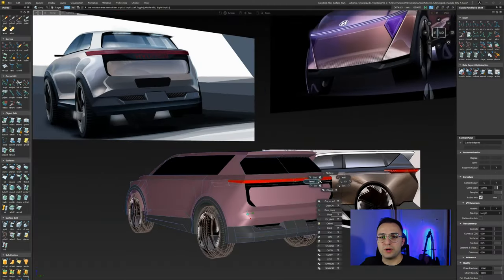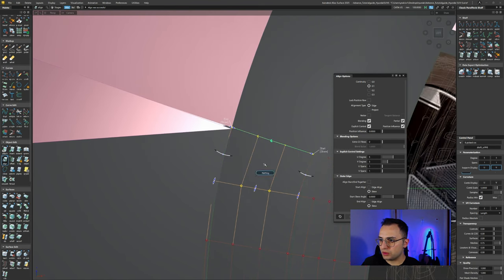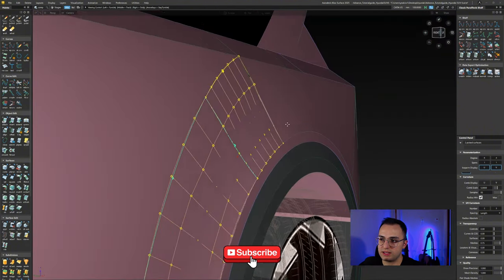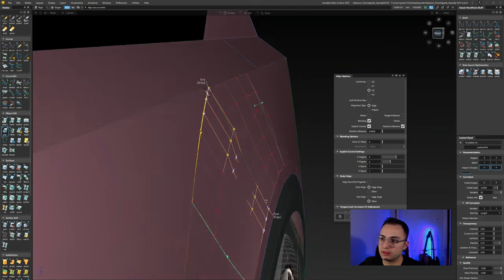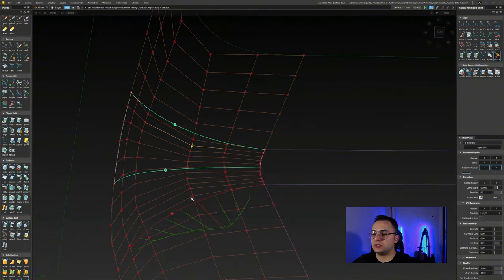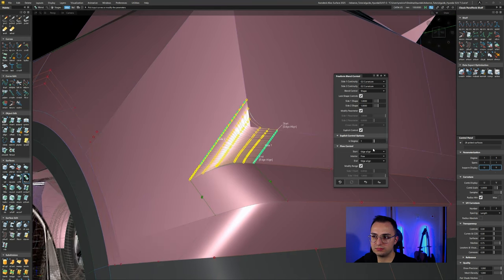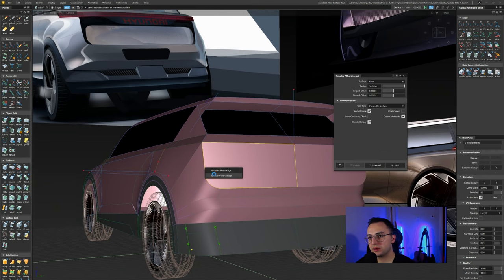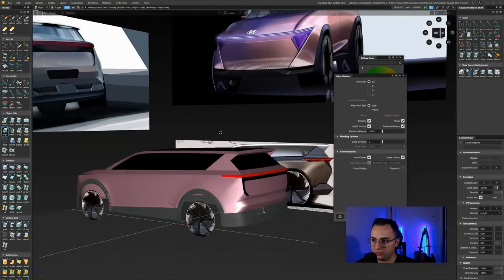Alias 3D Modeling Advance Level Part 5: Rear overhang detailing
Get Ready for the Real Deal in 3D Car Modeling!

Advanced 3D Car Modeling Series is here on YouTube!

If you're tired of the same old blueprint tracing tutorials, you're in for a treat. What I do is the real deal — advanced techniques, precision modeling, and genuine industry-level methods that take you beyond copying lines on a screen.

In this series, I’m diving into the kind of modeling that pushes boundaries, providing skills you can actually use to create your own original designs, not just mimic someone else's.

Whether you're looking to take your skills to the next level or truly understand the craft of automotive 3D modeling, this series is for you.

İleri Seviye 3D Araba Modelleme YouTube'da!

Eğer aynı eski blueprint kopyalama derslerinden sıkıldıysanız, sizi gerçek bir modelleme deneyimi bekliyor. Benim yaptığım iş, sadece ekrandaki çizgileri kopyalamaktan öteye geçiyor — ileri teknikler, hassas modelleme ve sektörde gerçekten kullanılan yöntemler ile orijinal tasarımlar oluşturmayı öğreneceksiniz.

Bu seride sınırları zorlayan modelleme tekniklerine dalıyoruz. Sadece başkalarının yaptığını taklit etmek değil, kendi tasarımlarınızı oluşturmak için gerekli becerileri kazanacaksınız.

Eğer yeteneklerinizi bir üst seviyeye taşımak ya da otomotiv 3D modellemenin gerçek sanatını anlamak istiyorsanız, bu seri tam size göre!

Takipte kalın ve kaçırmadığınızdan emin olun!

İlk ve tek Türkçe altyazılı Autodesk Alias dersleri. Seçeneklerden Türkçe'yi aktif edebilirsiniz.